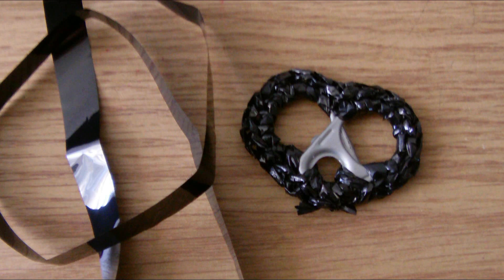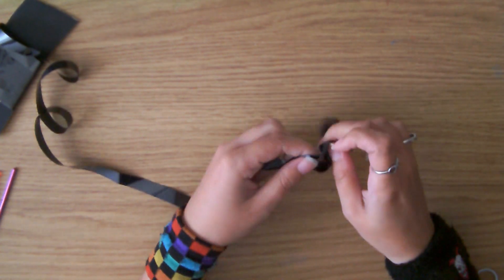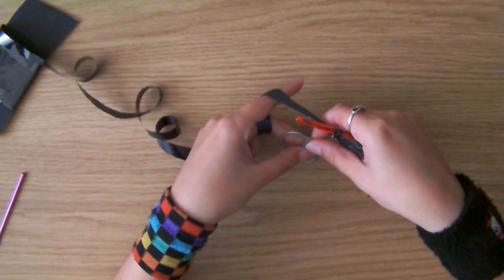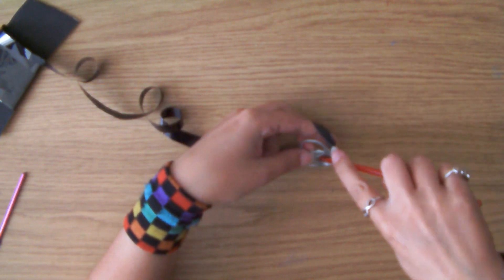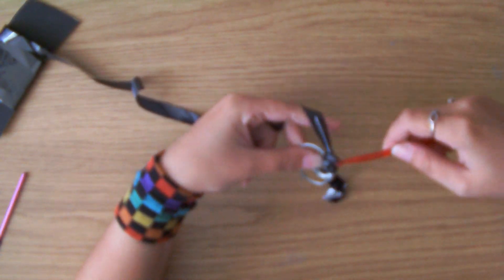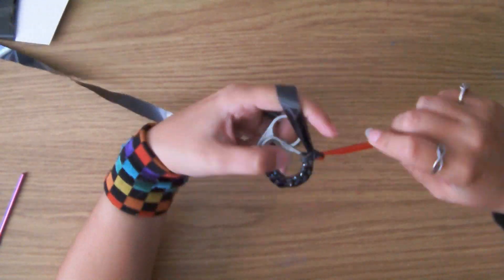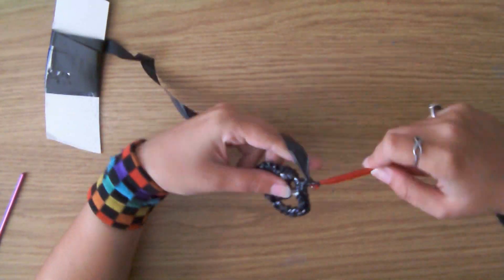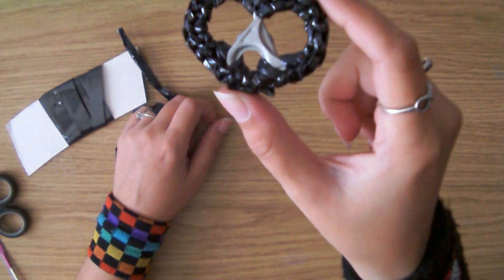Using VHS Tape As Yarn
this video will show you that you can use the vhs tape as yarn, so if you make any of the other things from the vhs series then you can use this too. check out my other videos if you haven't seen them already